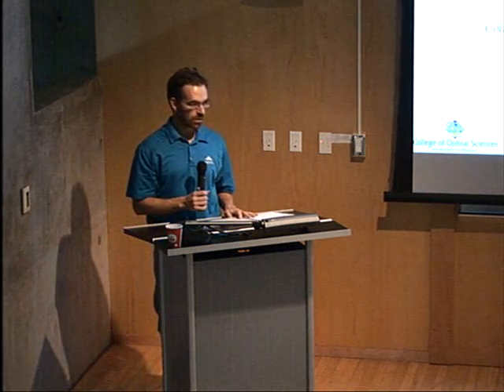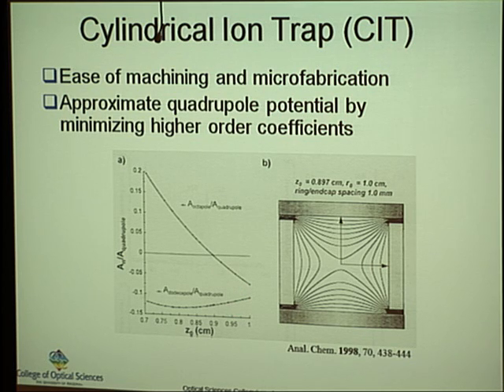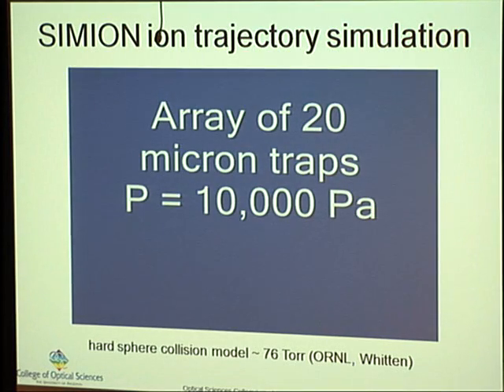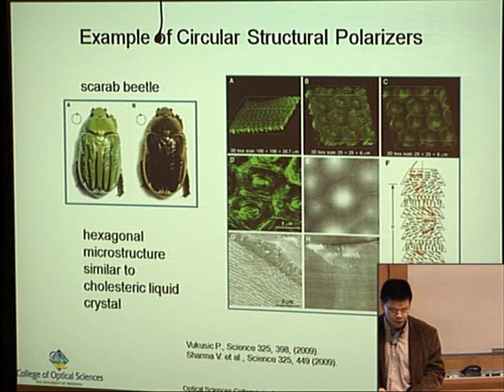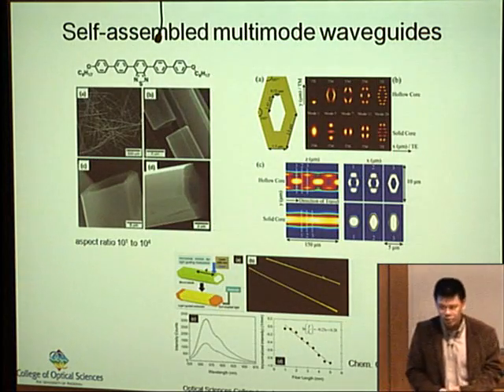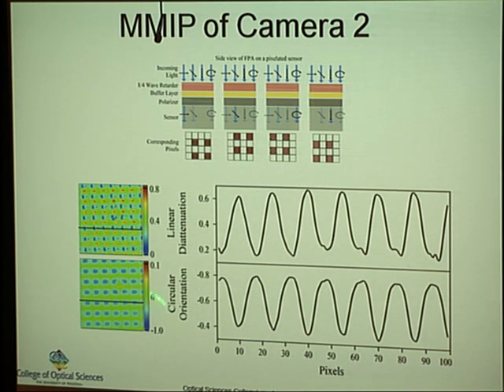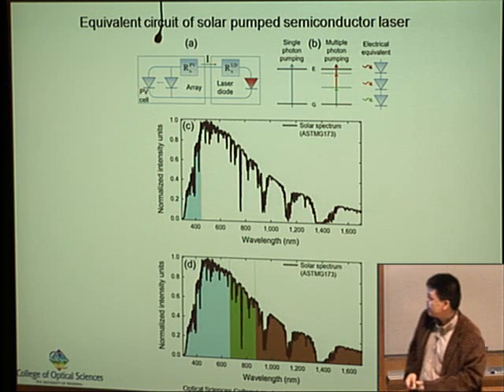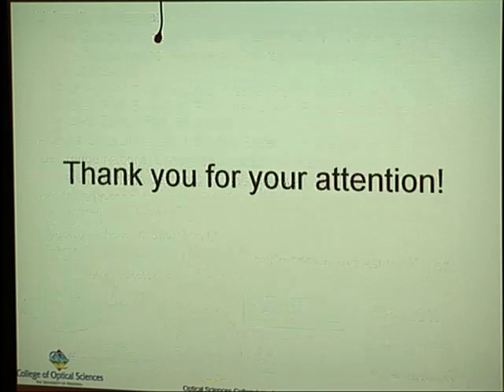Colloquium: Stanley Pau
In this talk, recent research done by my group in:

miniaturized mass analyzer,
bioinspired micro-optics and imaging and
energy conversion
will be presented.

Mass analyzer based on quadrupole ion trap has been successfully integrated with optics, providing a novel way to measure optical properties of trapped ions and charged particles. The operating principle, scaling parameters and performance of these new devices will be discussed. The study of scarab beetles has led to the design and fabrication of micro-waveplate and polarizers using polymer liquid crystal. This technology has been successfully applied to the construction of linear and full Stokes imaging polarimeters that operate in the visible spectrum. Finally, several approaches for solar energy conversion to fuel are demonstrated using a combination of photovoltaic cell, semiconductor laser and micro-fabricated chemical reactor.

Speaker Bio(s):
Stanley Pau is associate professor of optical sciences at the University of Arizona College of Optical Sciences.